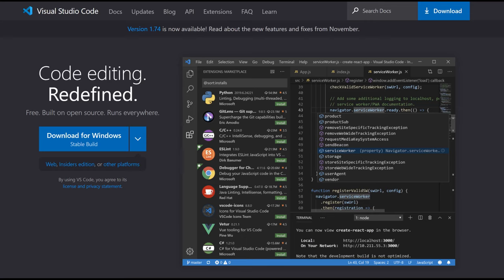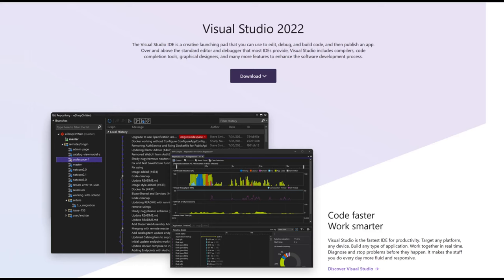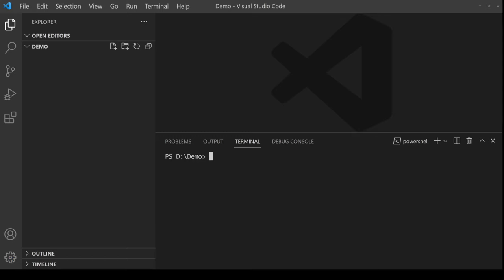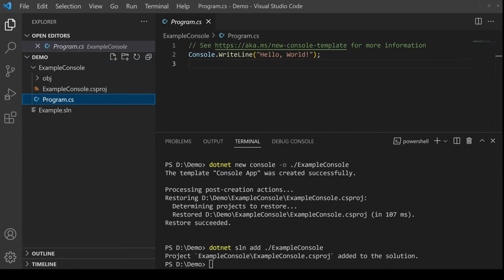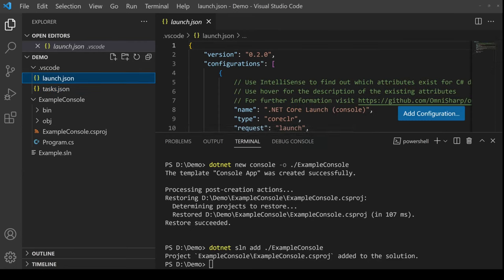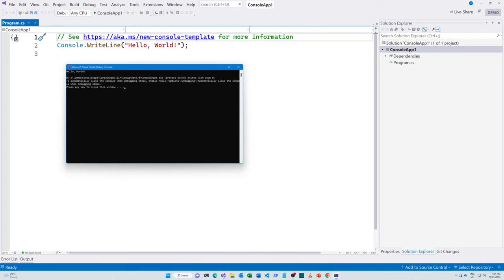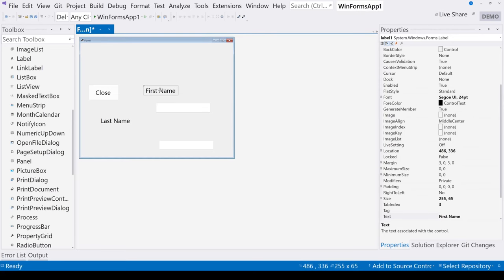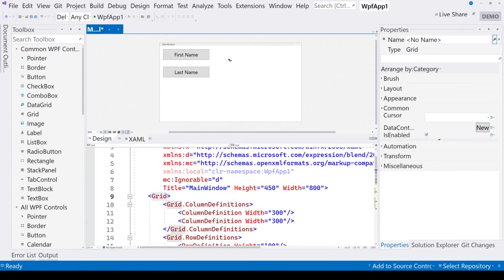Visual Studio Code vs Visual Studio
Deciding on Visual Studio or Visual Studio Code is not just a personal decision but based on the best option for the operating system and application type you are building.